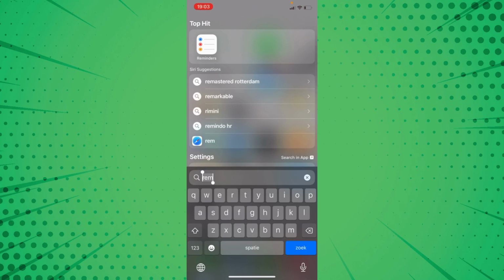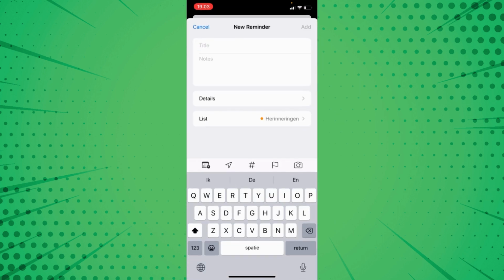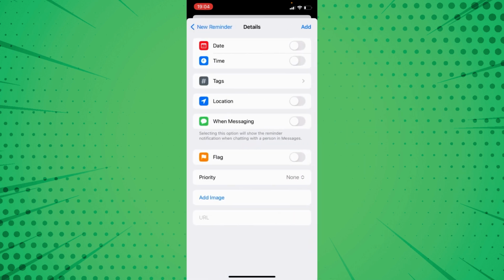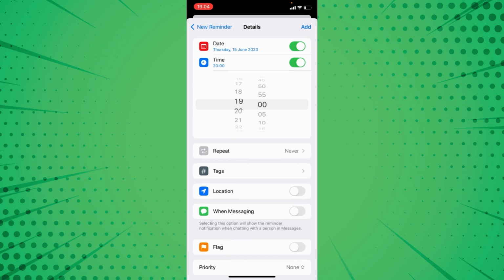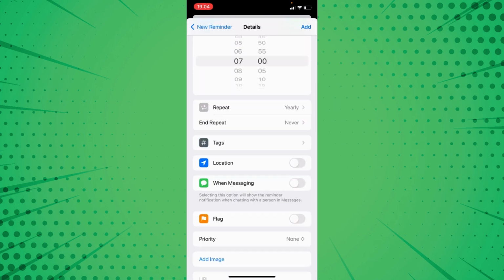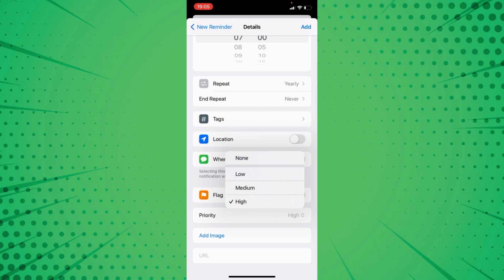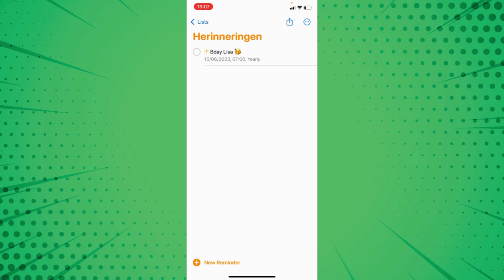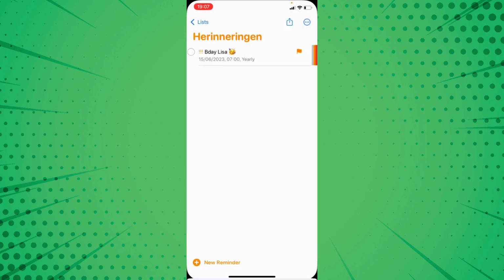How To Set A Reminder On iPhone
Are you tired of forgetting important appointments, tasks, or deadlines? In this step-by-step tutorial video, we'll guide you through the process of setting up reminders on your iPhone, ensuring you never miss a beat again.